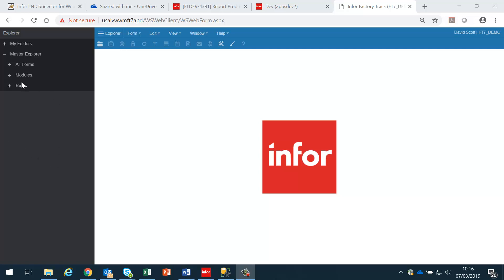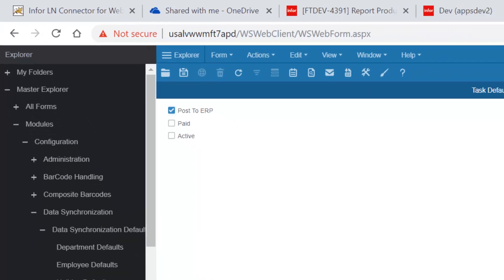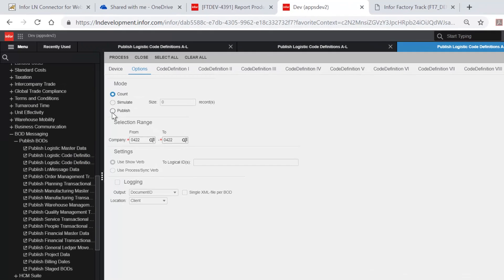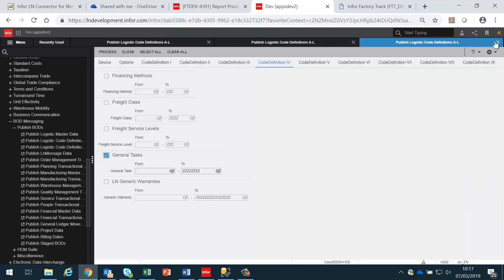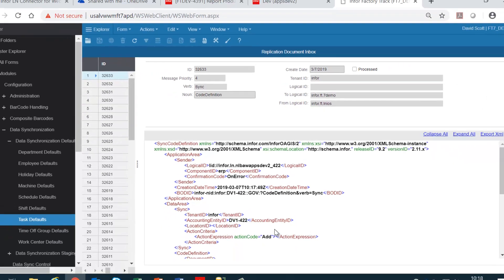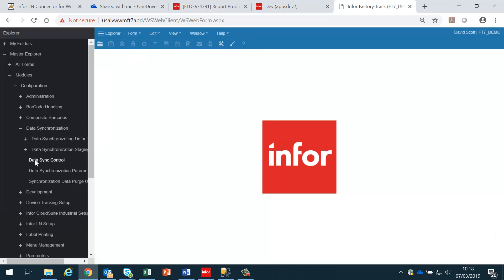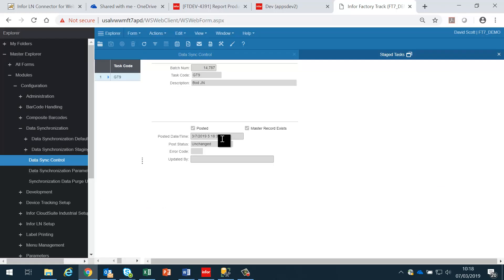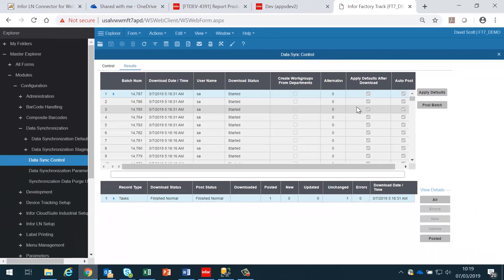LN Shop Floor Setup Step 4 - Synchronization Step 2 - Download Indirect Tasks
Download Indirect Tasks